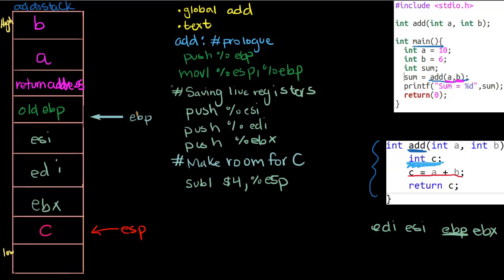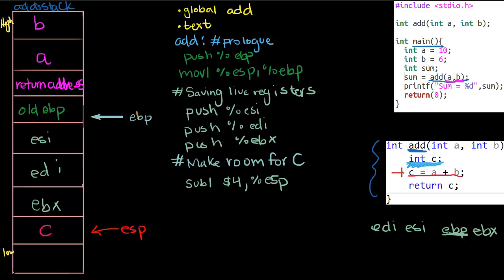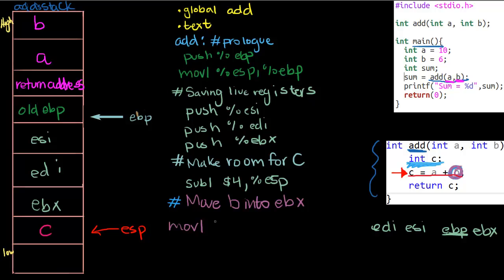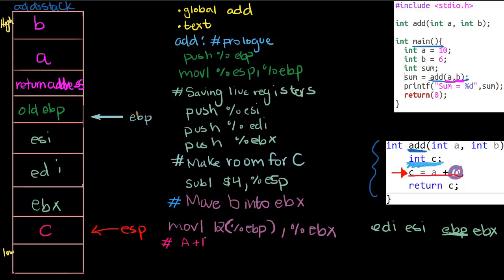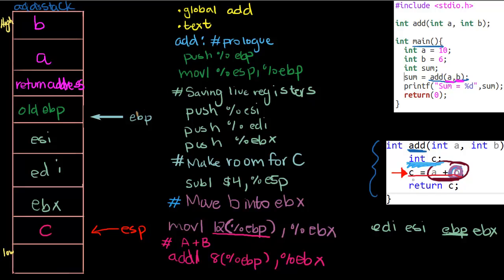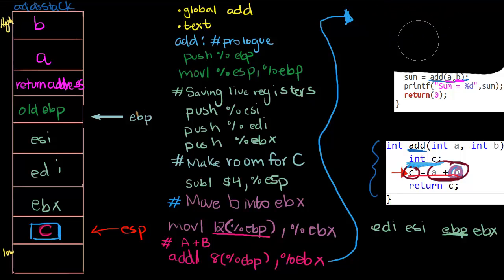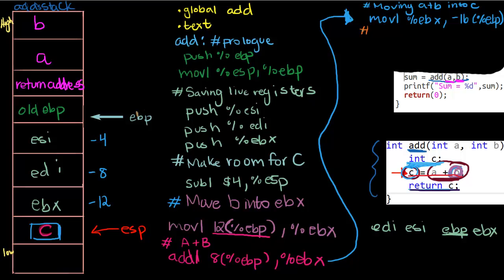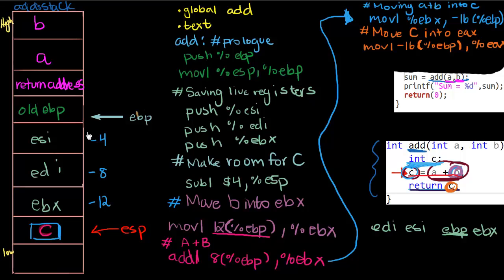Writing a Function in Assembly: Intel Att Assembly Stack Part 2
Trying to explain how a function is written in assembly. Translating a c function into assembly.